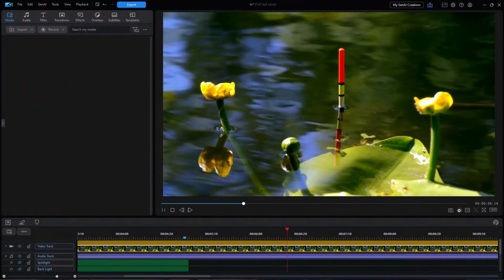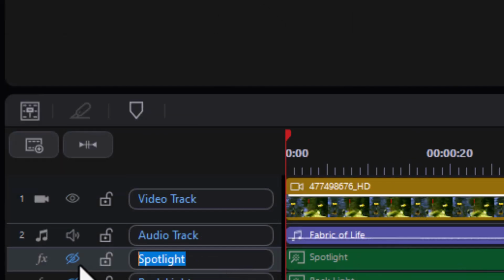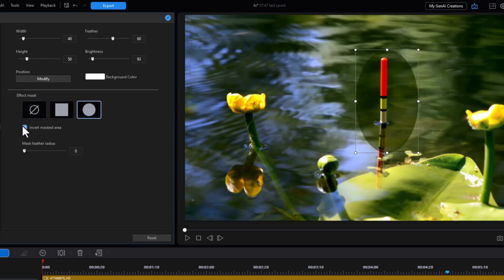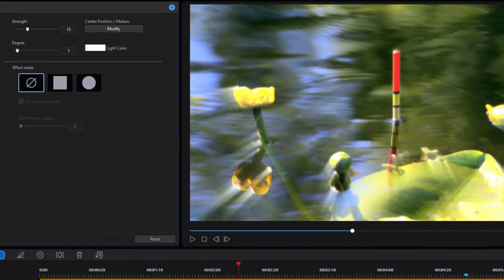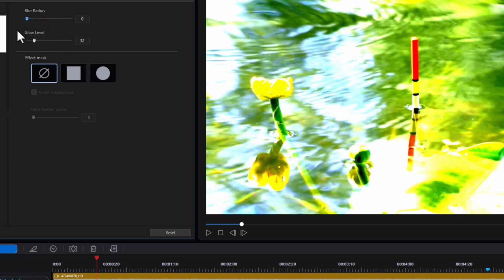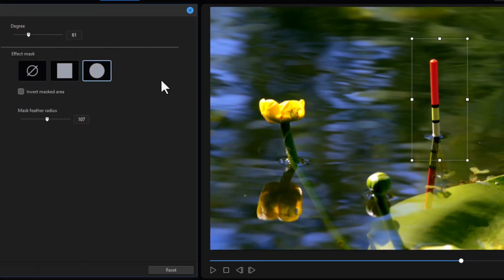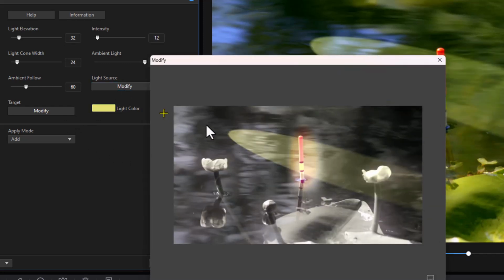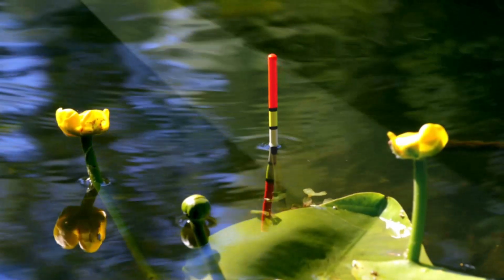How to highlight objects in a video using special effects with PowerDirector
There may be times when you want to focus on an object that is part of your video. You can draw attention in a subtle or dramatic way using a special effect. We show you examples of some of the approaches you might consider in this tutiorial.